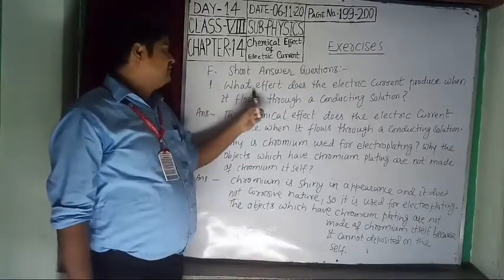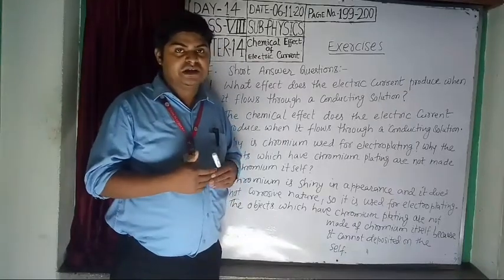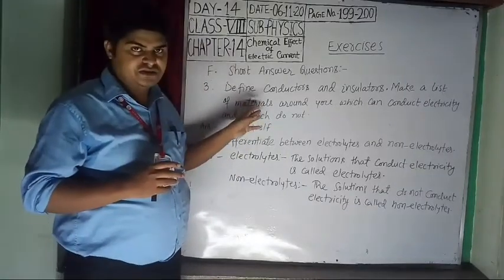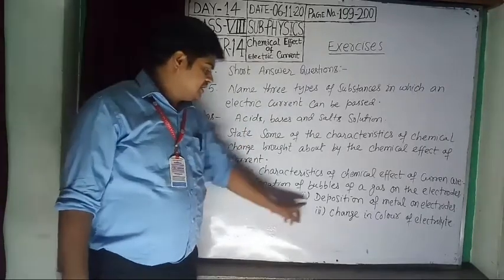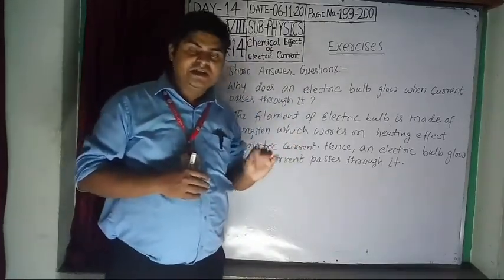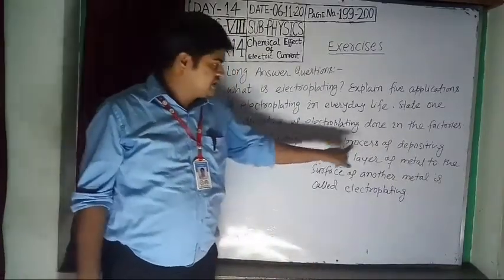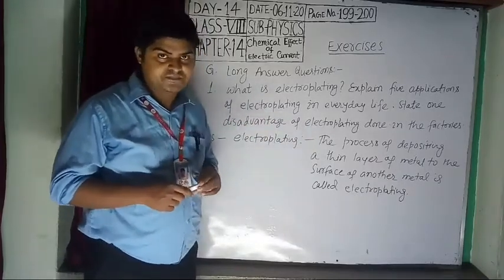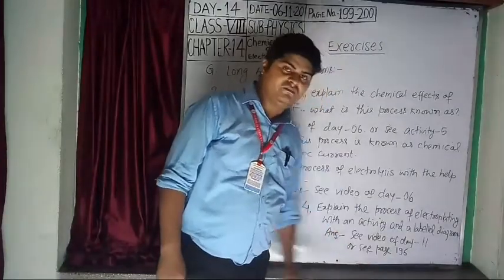14 Exercise Chemical Effect of Electric Current Part 2